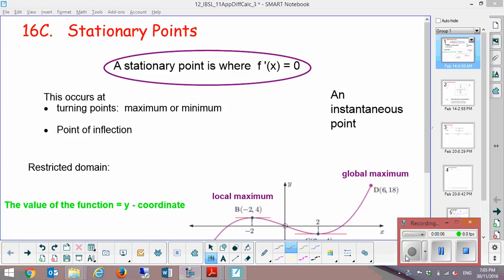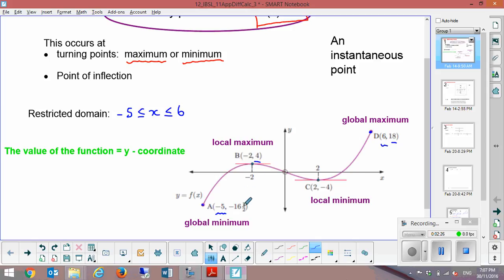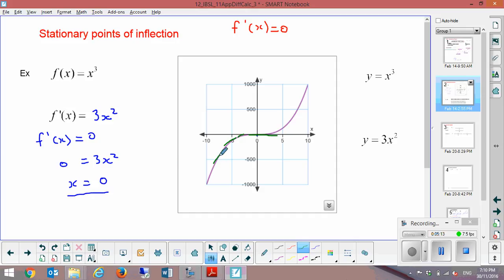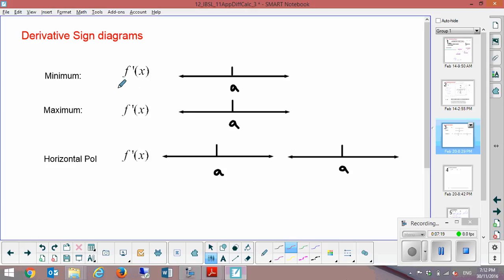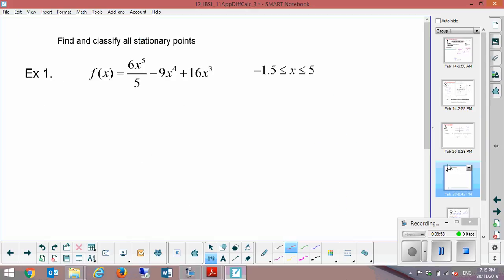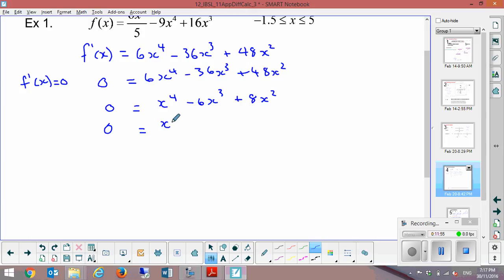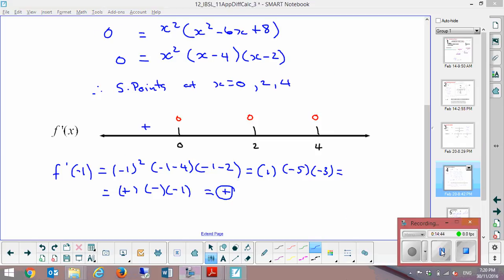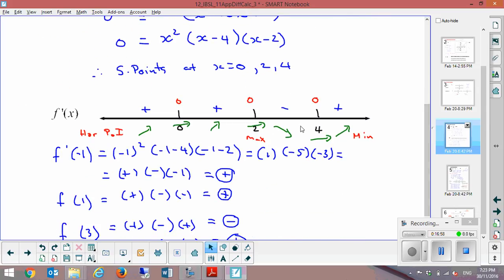11 SL 16C